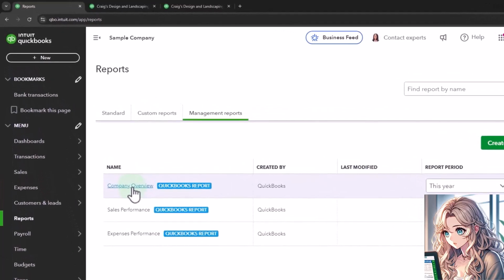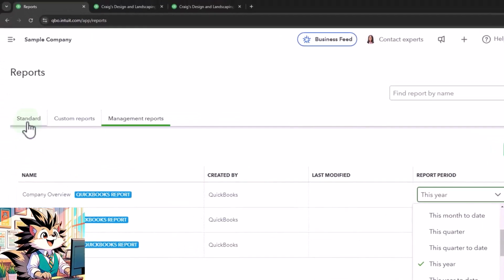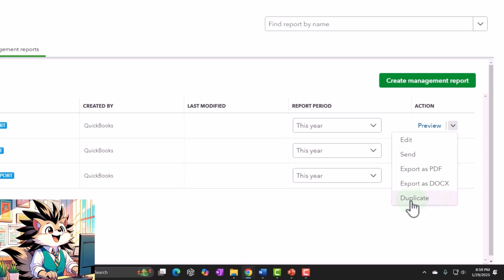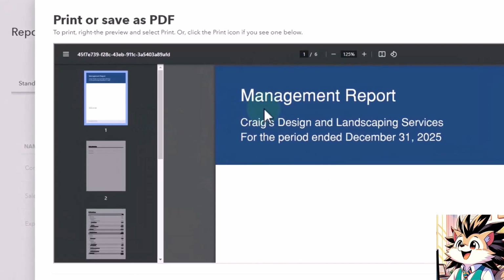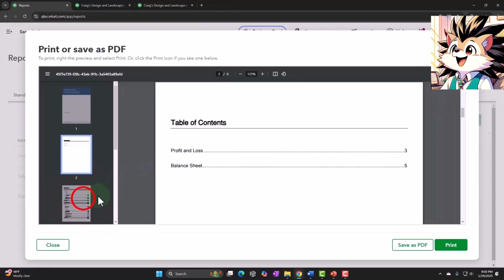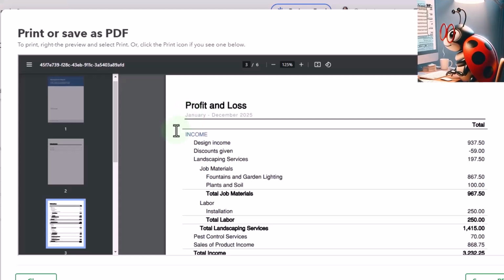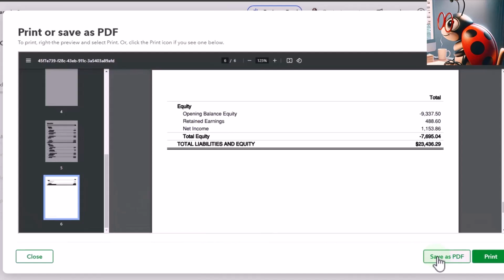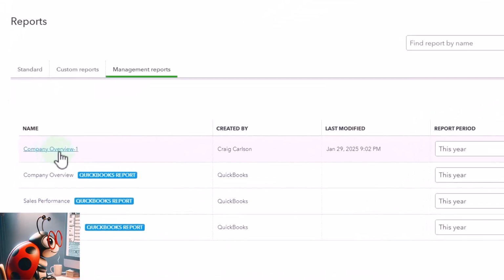Management Reports Overview 1 QuickBooks Online 2025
Management Reports Overview
QuickBooks Online 2025